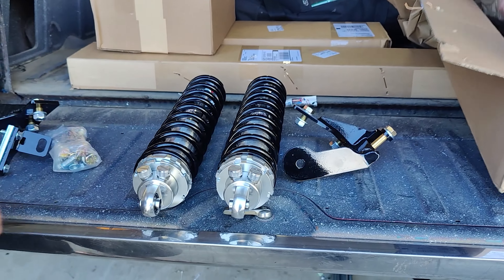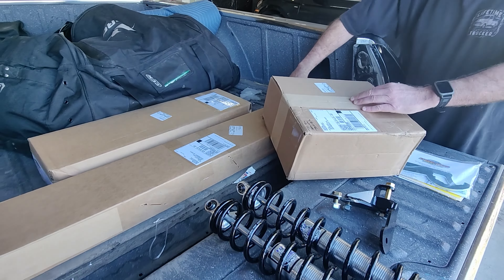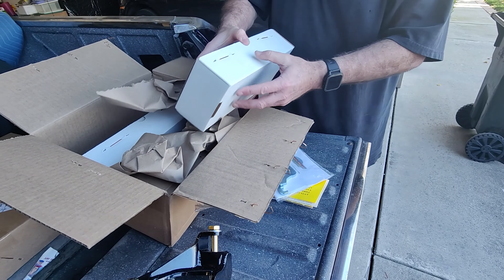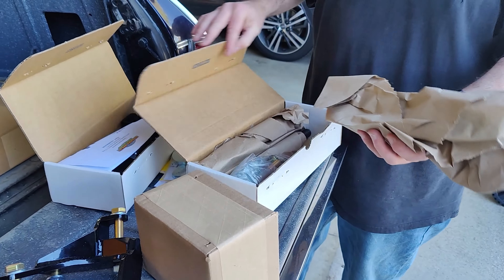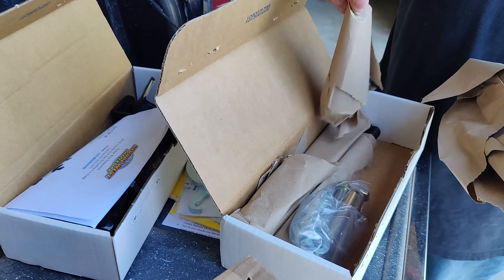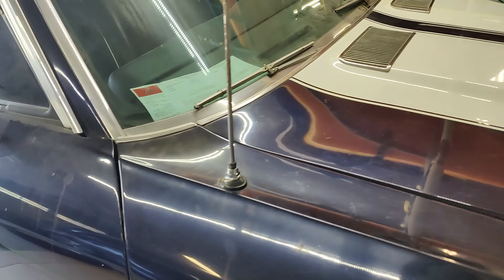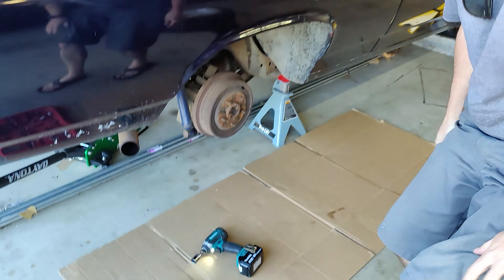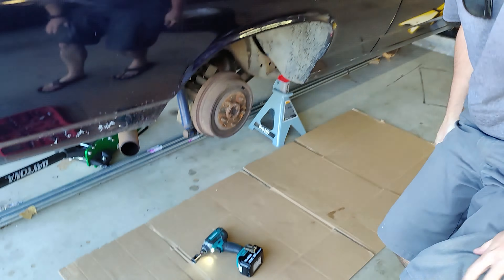Part 3 | 1969 El Camino gets new Rear Suspension 4k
Part 3 We're back on Darin's 1969 El Camino that he has owned since the mis 1986's and that has been parked for decades. Today, we install a Global West rear suspension kit and move this car one step closer to getting back on the road.